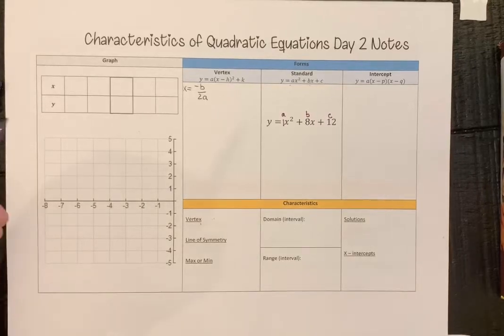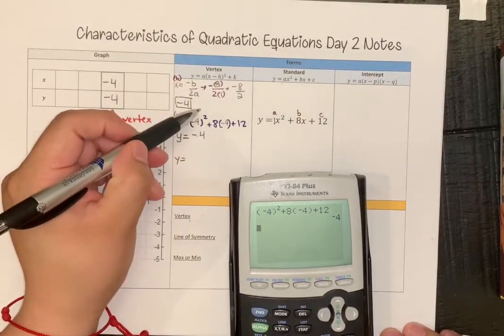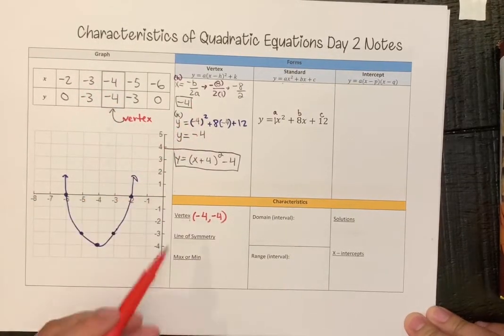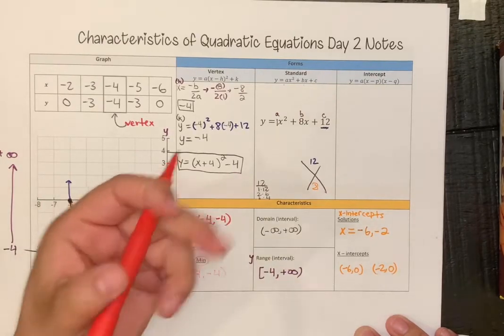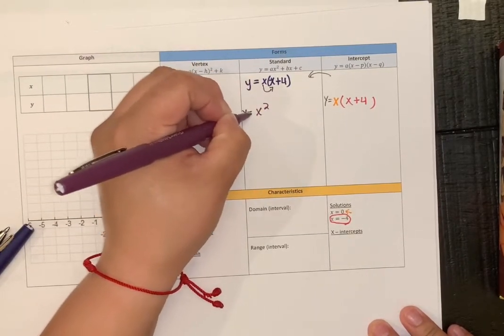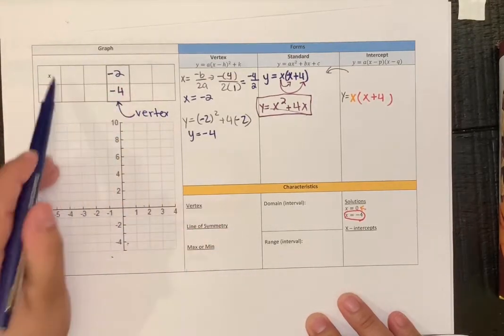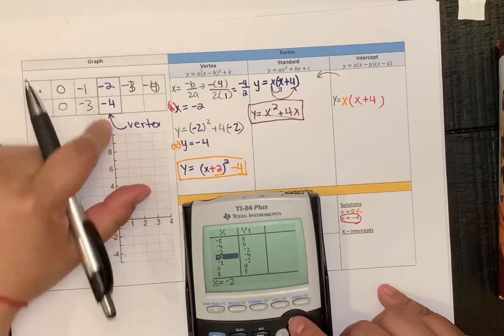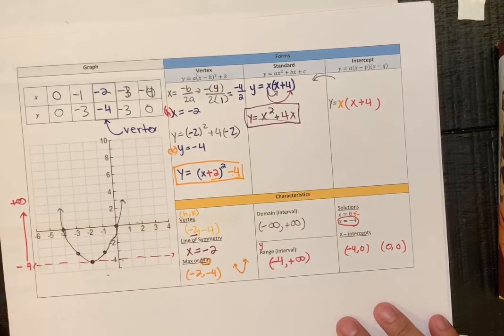Day 1 - Characteristics of Quadratic Equations Day 2 Notes